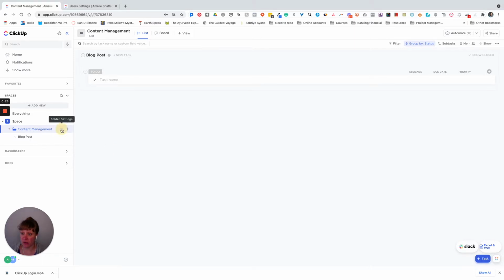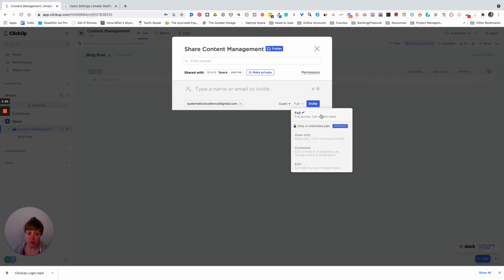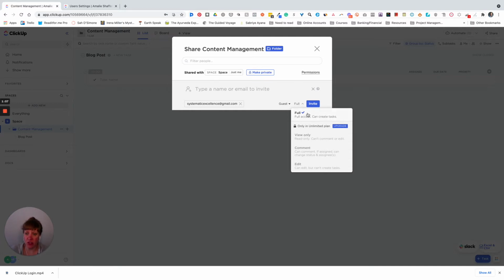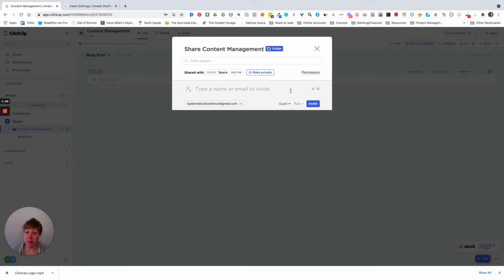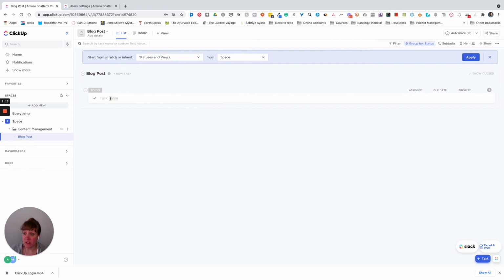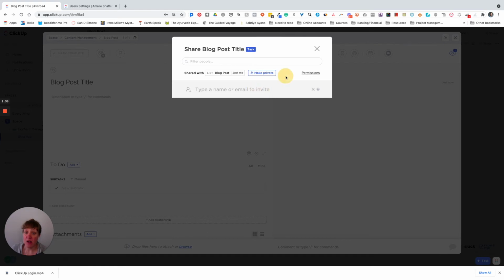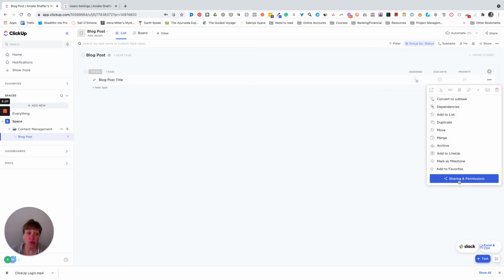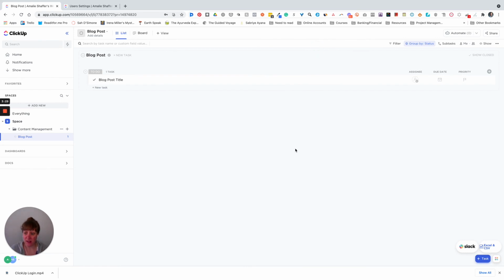ClickUp Guests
Find everything you need to know about ClickUp guests with Amalie.

In this Quick Tips video, ClickUp expert Amalie at Systematic Excellence Consulting shows you how to add a guest to your ClickUp account .